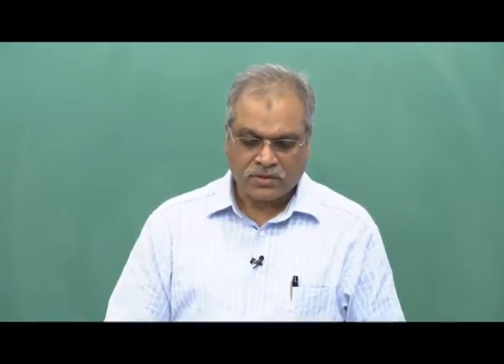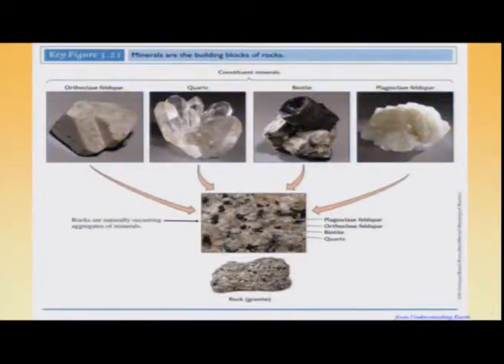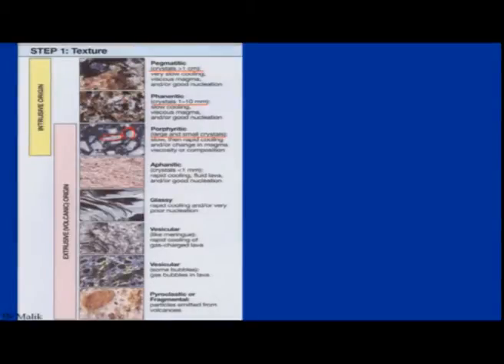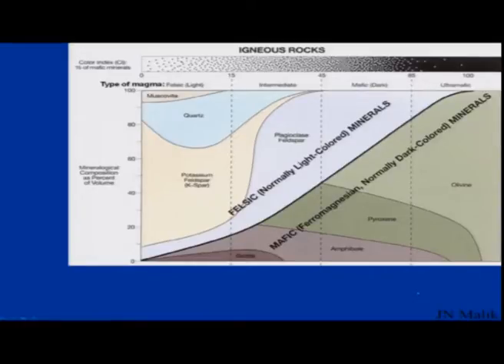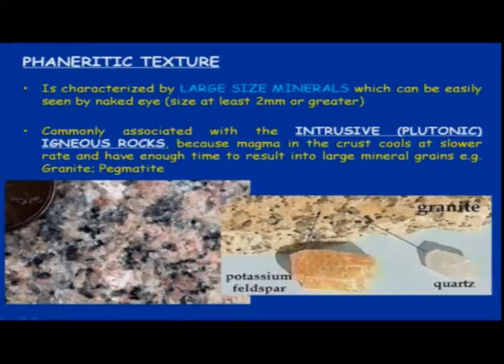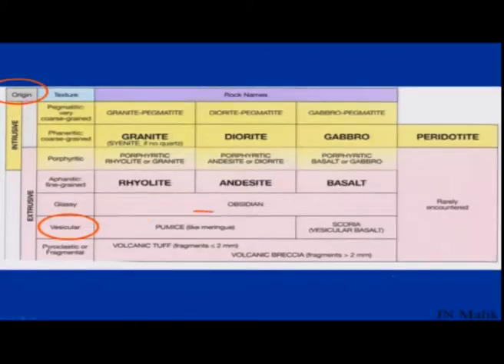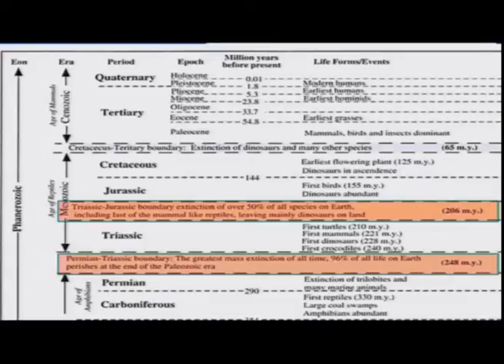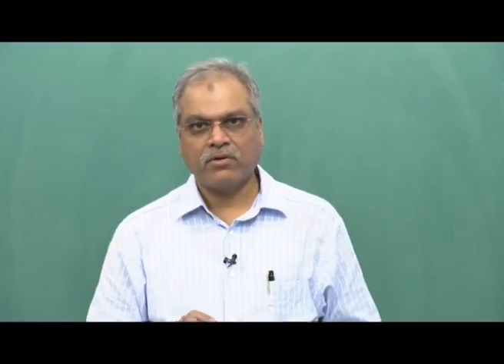Rock-types and their Properties (Part-3)